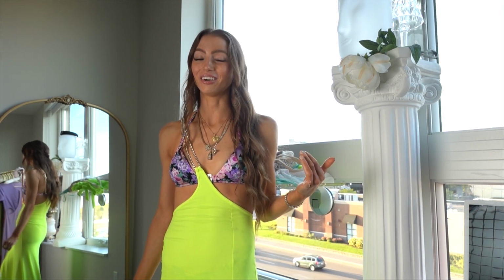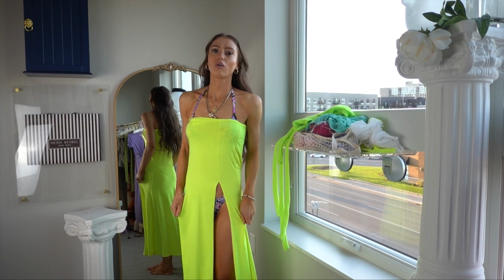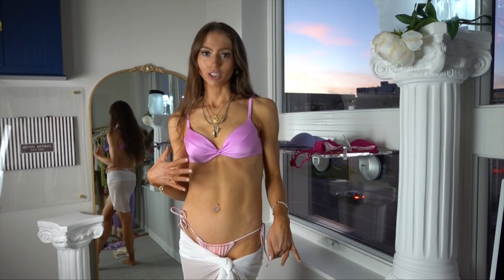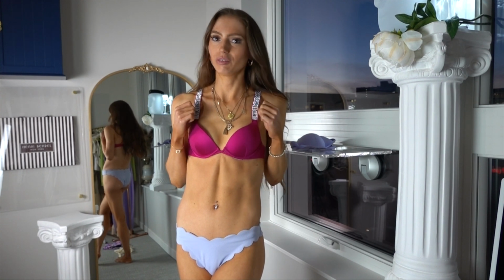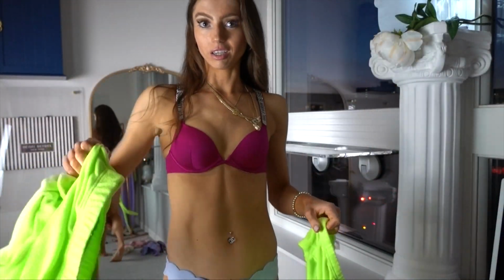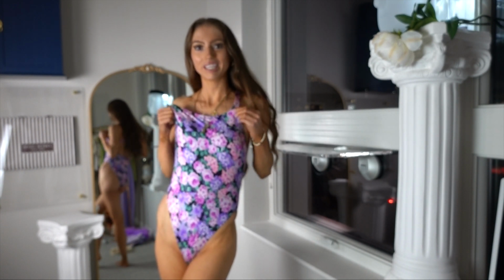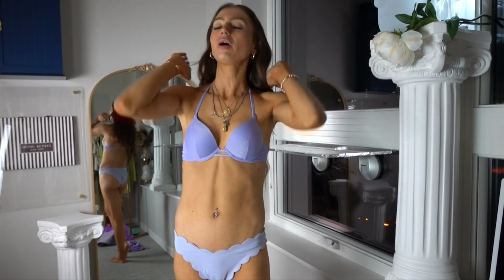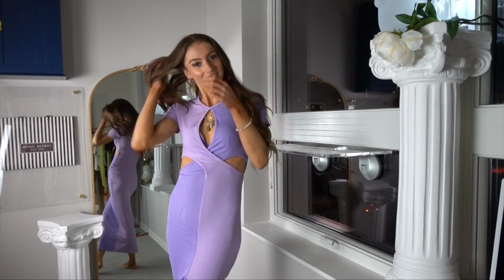Victoria's Secret Semi-Annual Swimsuit Sale Try-On Haul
Instagram & TikTok- @ Luxurymegg ♥️

Intro Look: Floral 2 Piece + Neon Cover-Up
💖1st Look Pink Twist Bombshell/ Cheeky String Bottoms: 4:49
💖2nd Look Magenta Rhinestone Bombshell + Scallop Violet Bottoms 8:05
💖Bikini + Jeans Look: 9:36
💖Cover-Ups: 12:25
💖3rd Look One Piece + Cover-Ups: 6:35
💖4th Look Purple Push-Up: 21:05

Whether you're looking for a new swimsuit for this summer or just want some inspiration, this video is for you!

It's that time of year again!  The semi-annual VS Swim sale shocked me with so many pieces around $10.00
I'm so excited to share my Victoria's Secret Swimsuit try-on haul with you all. They're having a semi-annual sale and I was able to snag some amazing deals that shocked me with so many high-waisted swimsuit pieces around $10.00. Watch the video to see which suits I chose and for sizing information.

I've gathered my favorite swimsuits for you guys to check out. In this video, I try on a bunch of different swimsuits and give my honest opinion on each one.

I hope you all enjoy this video and find it helpful.

LINKS - What I’m Wearing -

FLORAL -
-Floral Two- Piece set:

-TOPS -
Current Price Clearance $12.99  or any 2/$14.99

Socials 💖
​​Follow me on LTK to shop my looks: @Meganquist

Amazon Storefront

Pinterest:Megan Quist | Fashion Unboxings GRWM + Home Decor | Blogger

Blog (Currently being updated with a new theme)